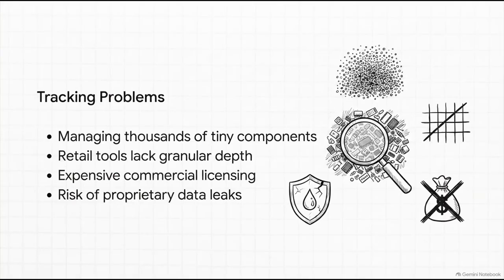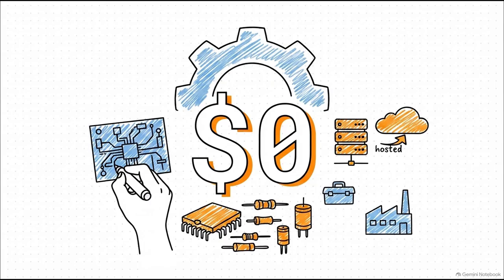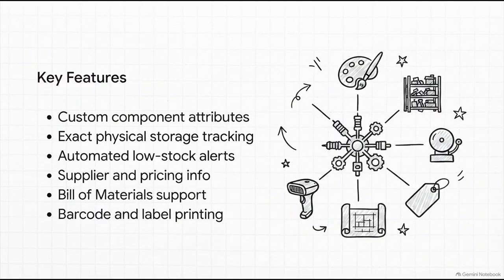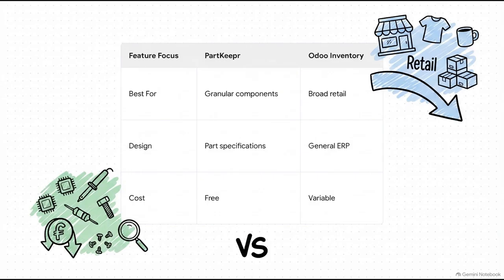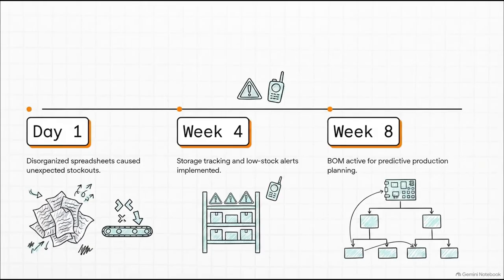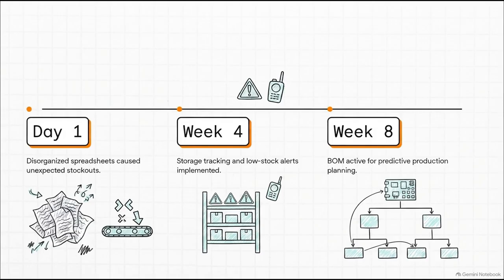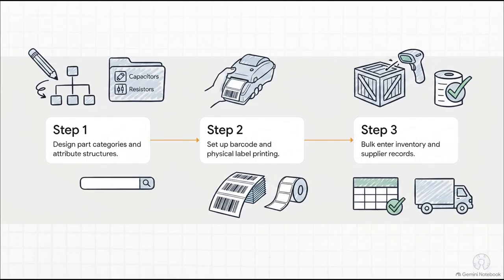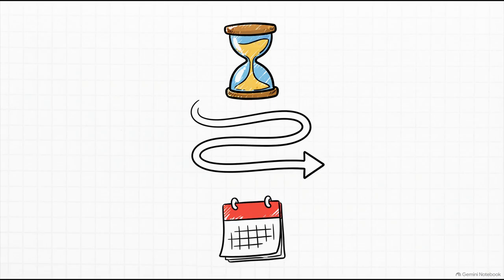Tool 91 | PartKeepr: Open Source Inventory Management | Free & Open Source Software | Uplatz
In this video by Uplatz, we continue our Free & Open Source Software for SMBs Series with PartKeepr, an open-source inventory management platform designed to help businesses, workshops and technical teams organize parts, components, stock levels and storage locations.

PartKeepr is particularly useful for SMEs, electronics teams, repair businesses and makers that need a structured way to track physical components without relying on spreadsheets.

Key topics covered include:

• What is PartKeepr?
• Open-source inventory management
• Parts inventory
• Component tracking
• Stock management
• Inventory records
• Part numbers
• Product descriptions
• Categories
• Manufacturers
• Suppliers concepts
• Storage locations
• Warehouses concepts
• Bins and shelves
• Stock levels
• Stock quantity tracking
• Minimum stock concepts
• Reorder awareness concepts
• Adding inventory
• Removing inventory
• Stock history
• Inventory movements
• Part usage tracking
• Project-based parts management concepts
• Components
• Electronic parts inventory
• Hardware inventory
• Consumables tracking
• Spare parts management
• Search and filtering

One of PartKeepr's biggest strengths is its focus on component and parts inventory rather than broad retail or ERP functionality. This makes it especially relevant for businesses that manage many small technical items.

For SMEs, PartKeepr can help reduce stock confusion by keeping part numbers, quantities, storage locations and related information in one centralized system.

It can be particularly valuable for electronics workshops, repair companies, engineering teams and technical businesses that need to know exactly which components are available and where they are stored.

This video is useful for small business owners, inventory teams, engineers, technicians, makers and anyone evaluating an open-source parts and inventory management platform.